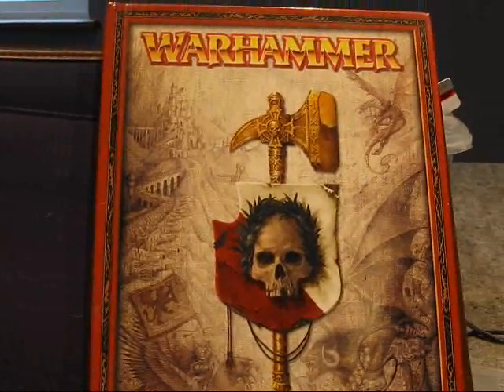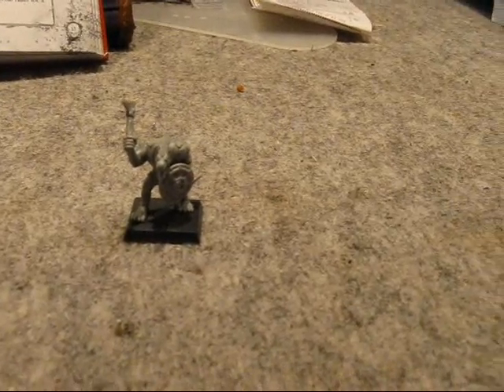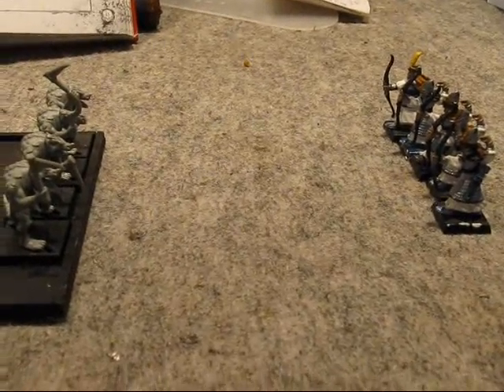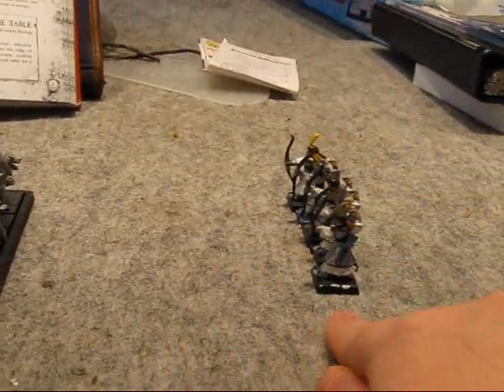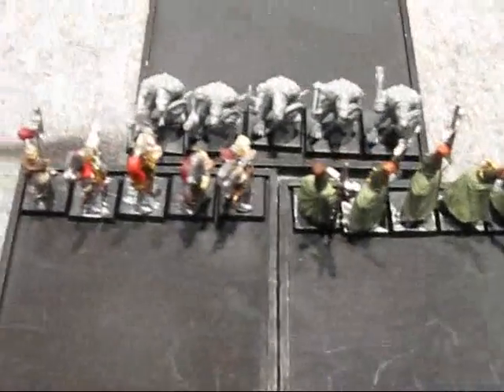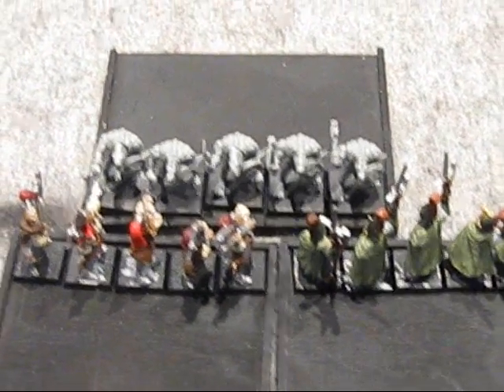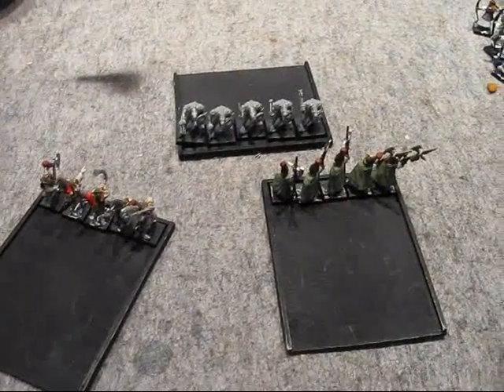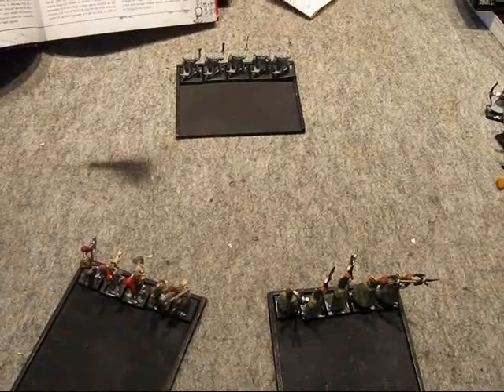018-How to play Warhammer Fantasy-3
How to play Warhammer Fantasy part 3.  This video wraps up the movement phase